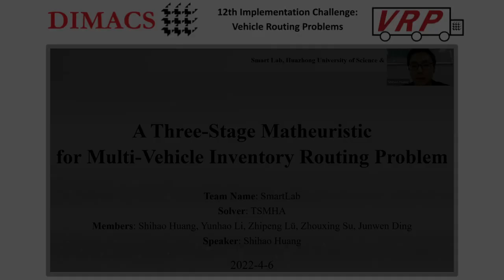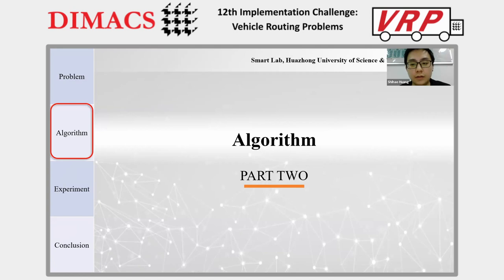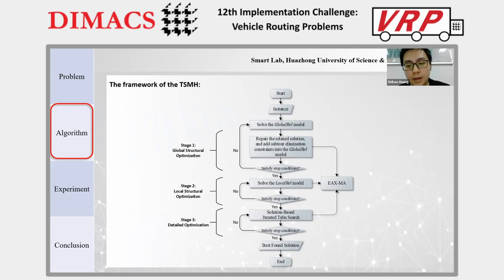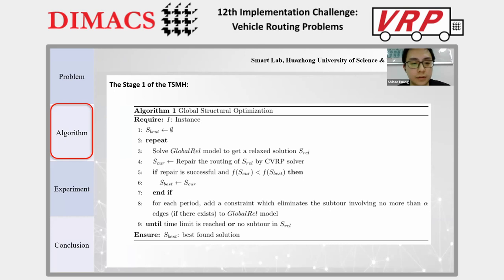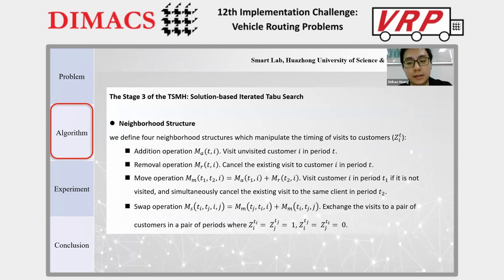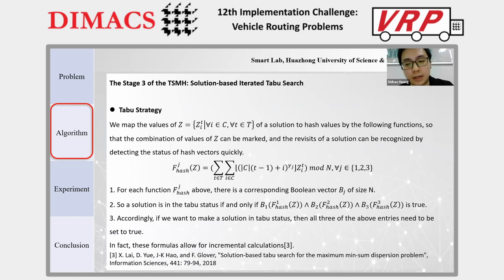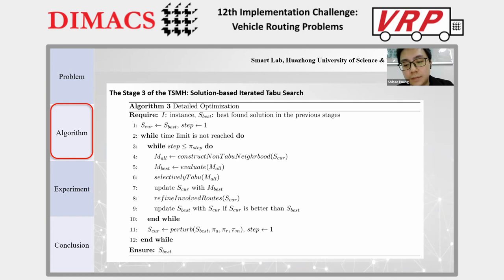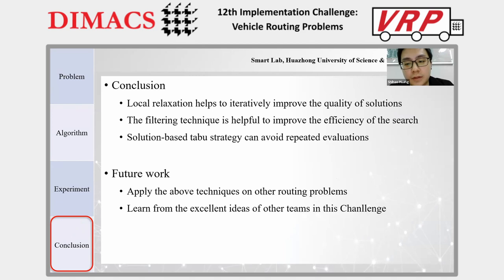Shihao Huang - A Three Stage Matheuristic for Multi vehicle Inventory Routing Problem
Shihao Huang presents his talk "A Three Stage Matheuristic for Multi vehicle Inventory Routing Problem" at the workshop for the 12th DIMACS Implementation Challenge: Vehicle Routing Problems. The workshop was held online April 5-8, 2022.